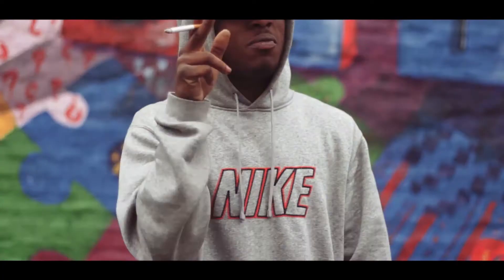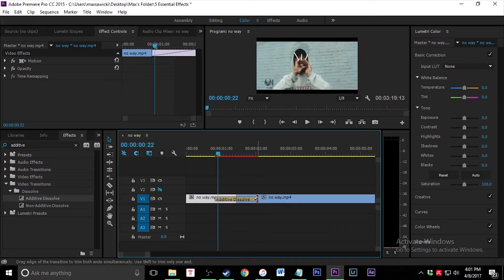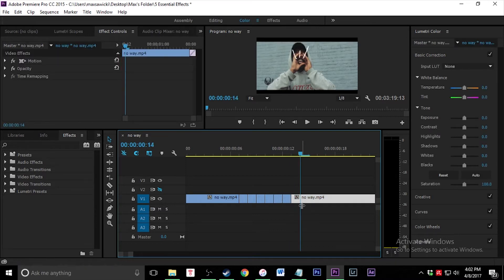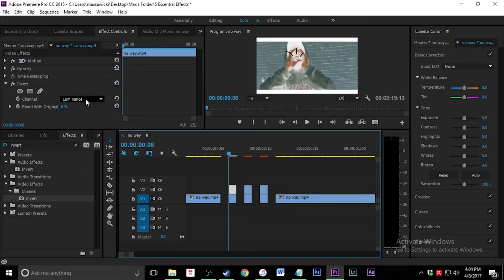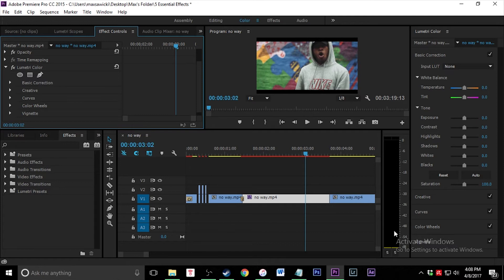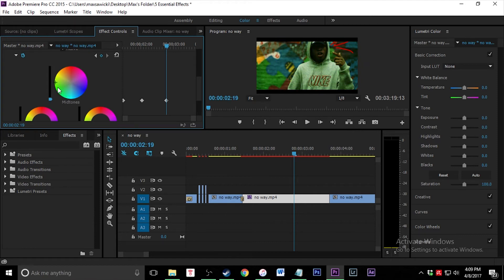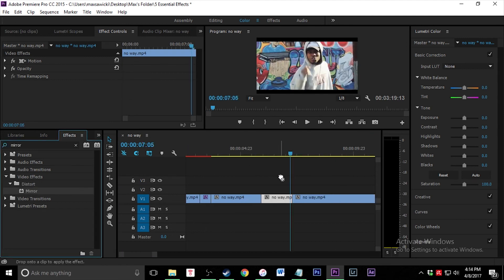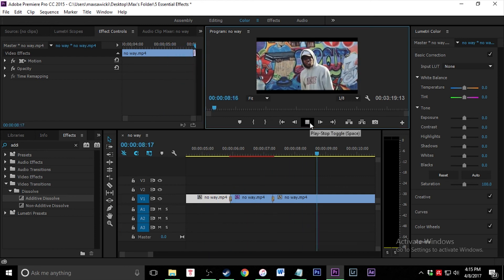Adobe Premiere Pro: 5 Best Essential Music Video Effects! [No Plugins]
Adobe Premiere Pro: 5 Essential Basic Music Video Effects! [No Plugins]

Hope you guys enjoy not a lot of people talk about the basic effects that are pretty much essential when it comes to video editing. Use these effects with any of your projects not just music videos! Great for vlogging, edits, etc.. Check out my links to my gear below!

MY GEAR:

📸  Old Camera:
🖍  Color: FilmConvertPro